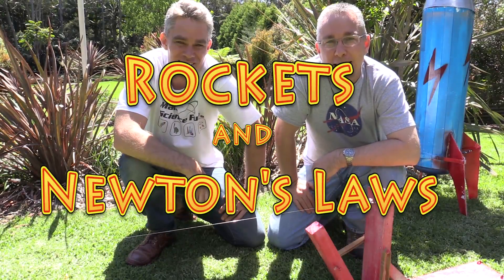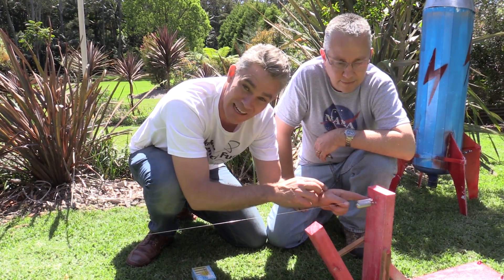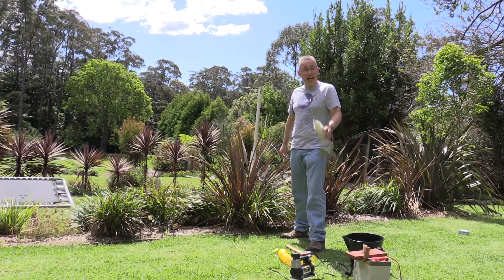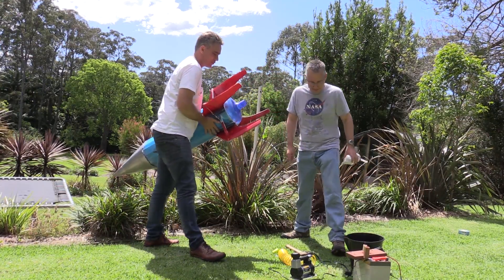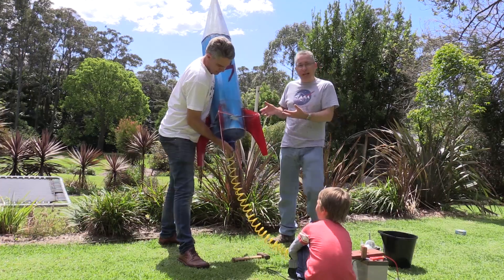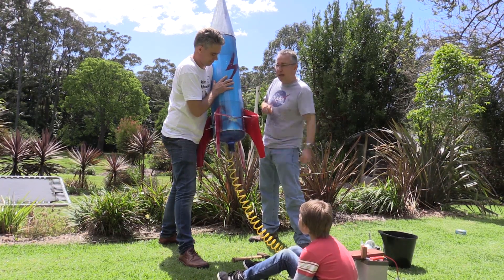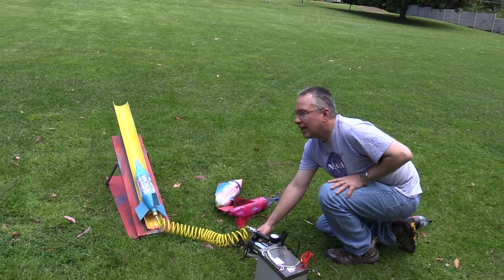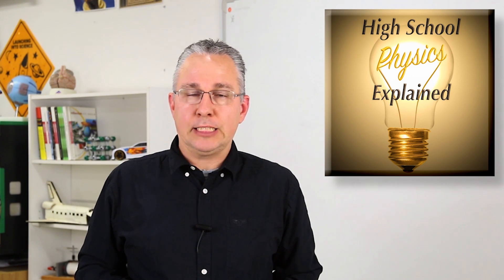rockets and newton laws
This is a collaborative effort between me and my friend Jacob, from Make Science Fun.

We launch a variety of rockets and explain the physics behind them, namely Newton's laws and Conservation of Momentum.

Hope you enjoy and learn something

Check out Jacob's channel, which is a lot of fun as well as educational. He is practically a celebrity now ;-)